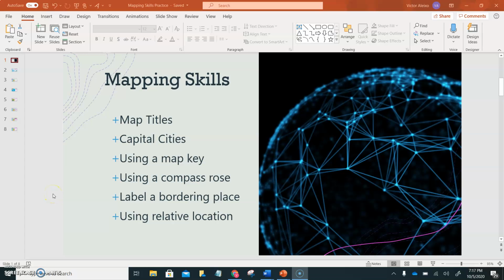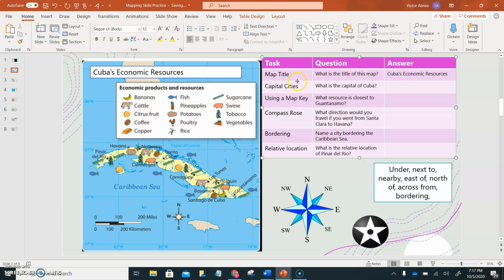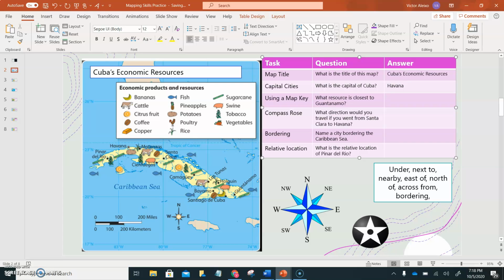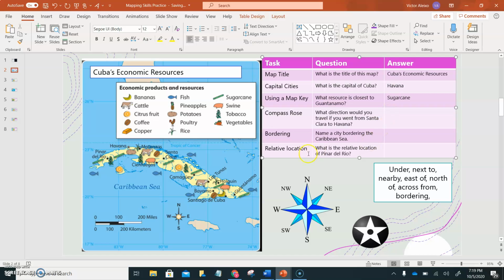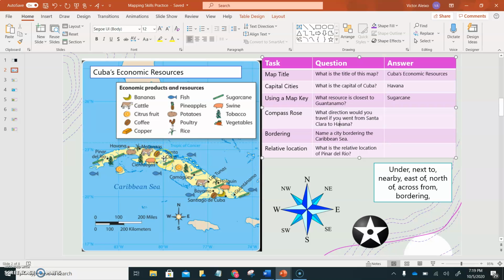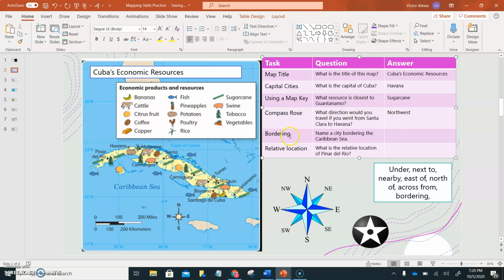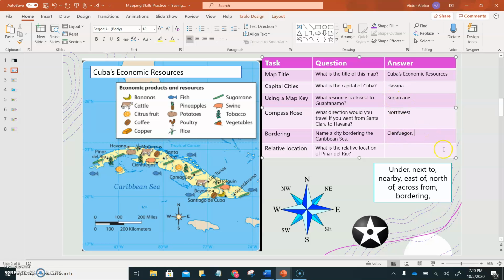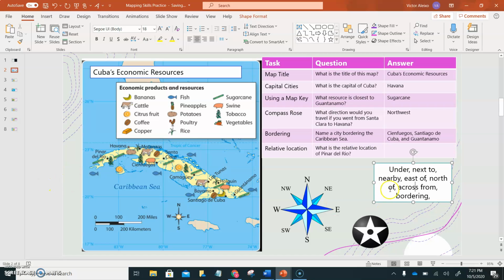How to do the map quiz